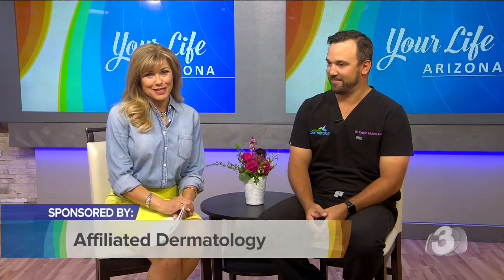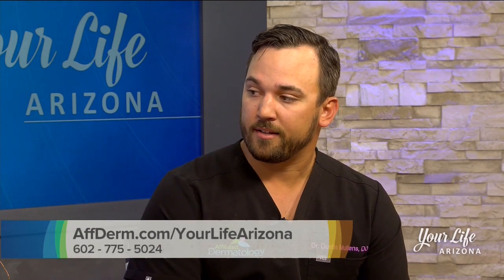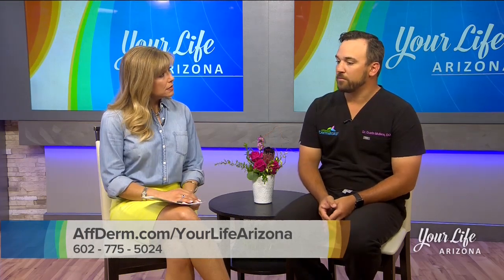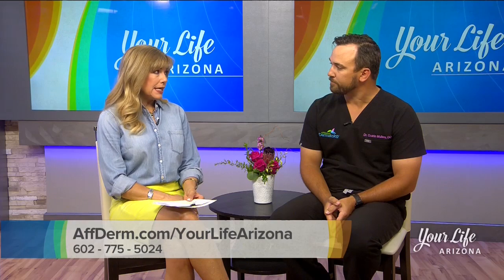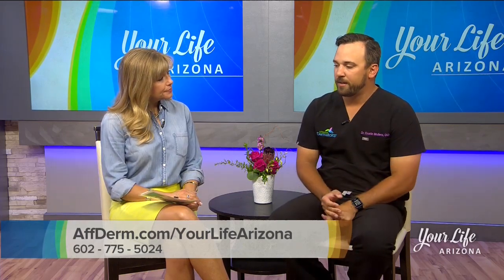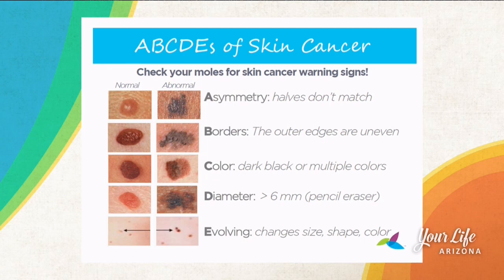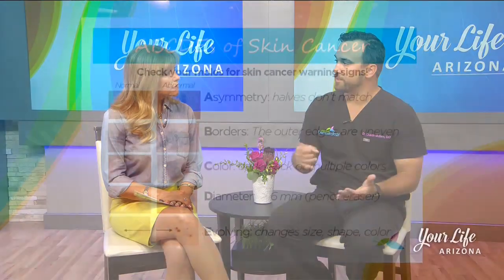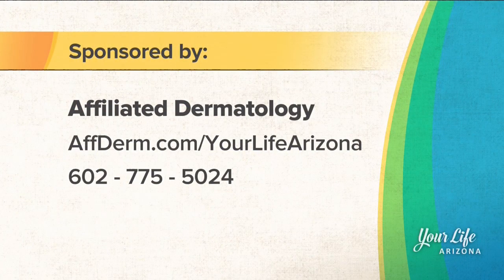Self-Exams & Full Body Skin Cancer Screenings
Skin cancer symptoms are most commonly associated with moles on the skin. But how can you tell if your mole is cancerous? A simple exam that you can do at home might save your life! To learn more about our skin cancer services, head over to the